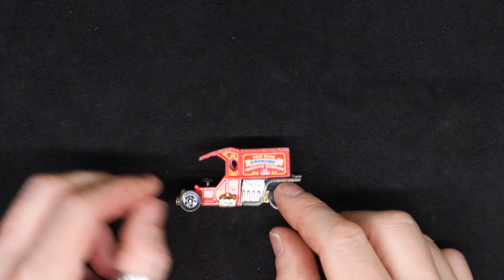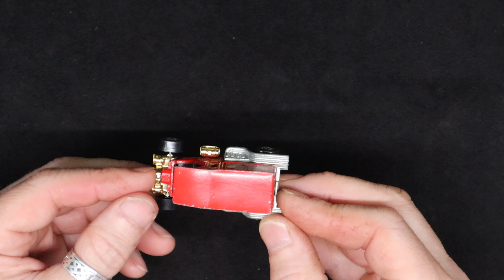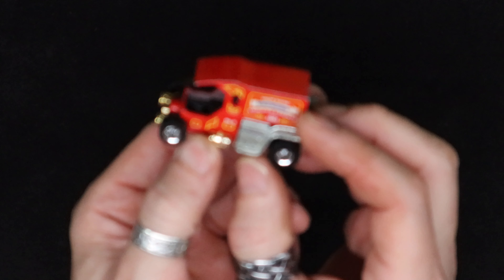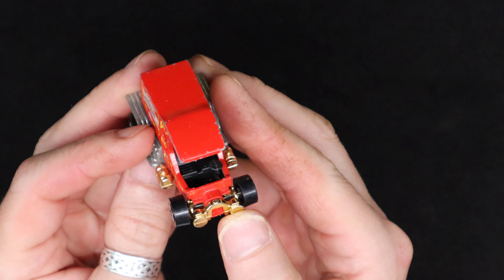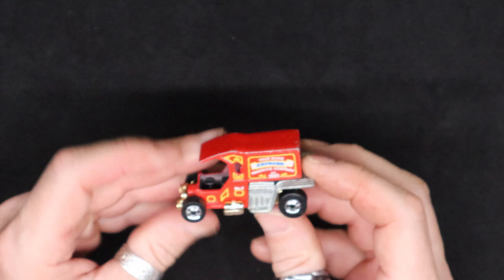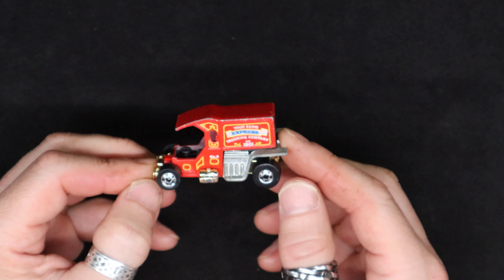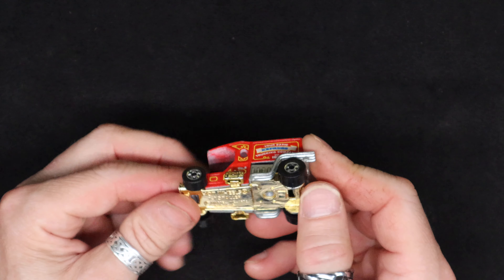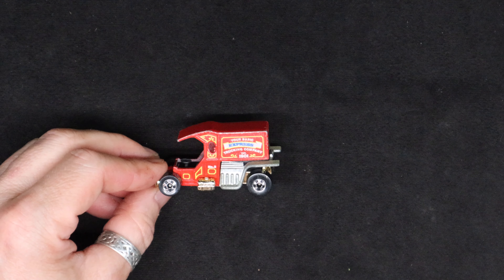Checking Out My Old Toys: Hot Wheels: T-Totaller